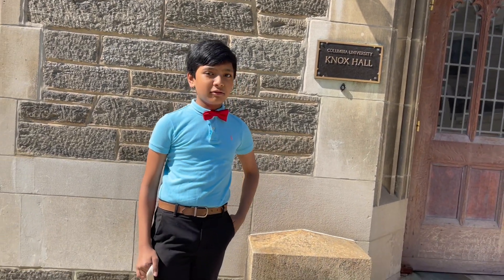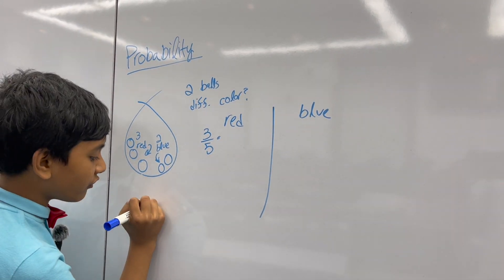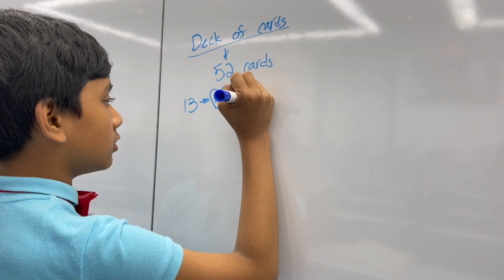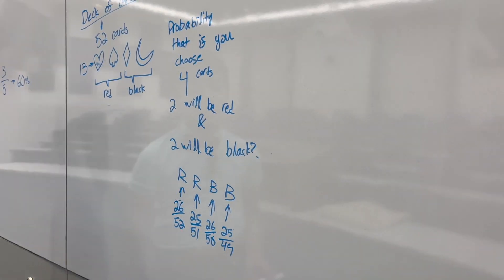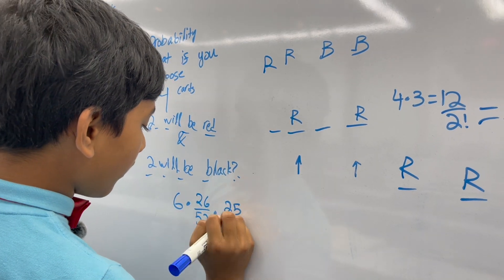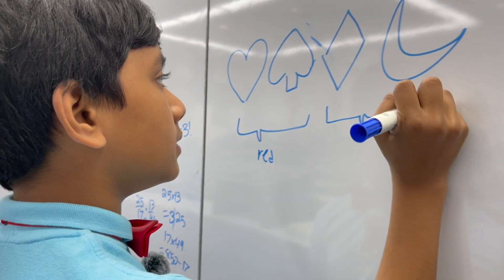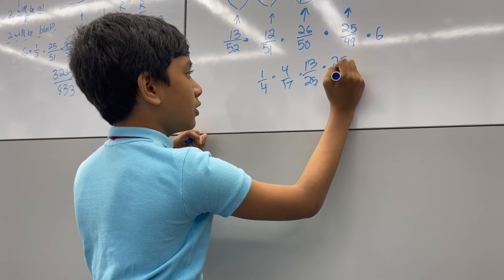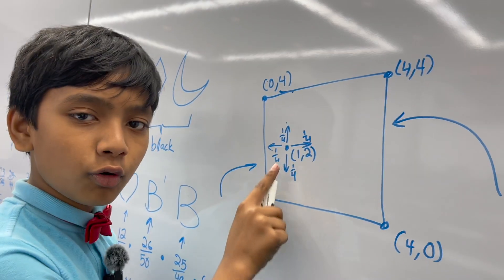Day 6 : Math Circle at Columbia | Probability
Math Circle is a summer math program. You need to take a qualifying test to take this course.